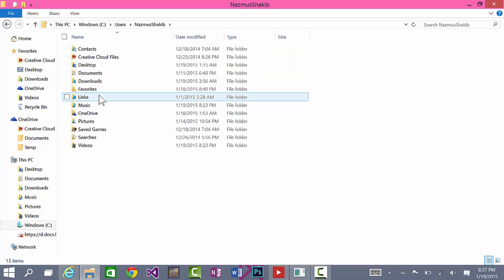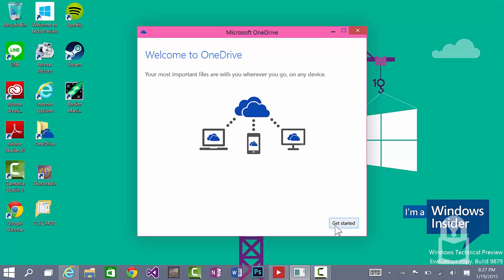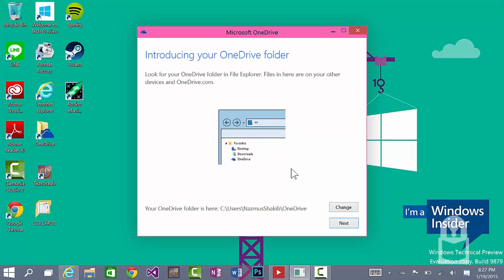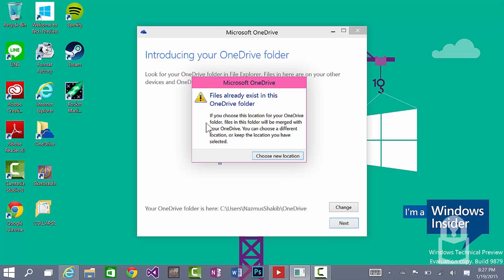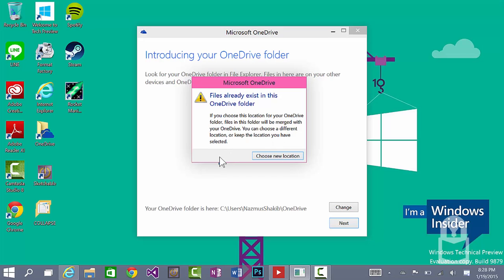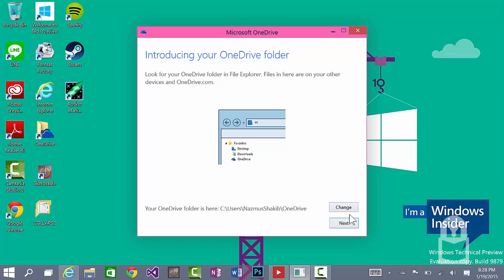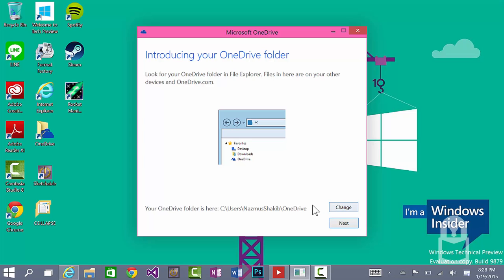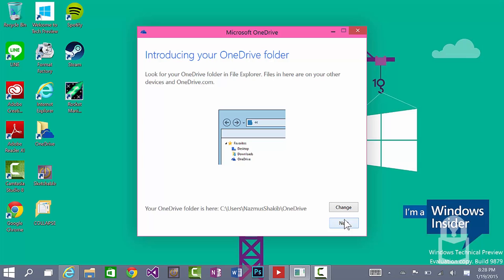OneDrive Bug Report 1 19 2015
There is a very irritating bug in the OneDrive sync client in Windows 10 that makes it difficult to use the service reliably. During normal operation, the sync client a message similar to this:

"The disk has been removed. OneDrive will need to setup a new folder" *Note, this is not actual text; this is simply my best recollection.

First of all, I didn't setup OneDrive in an external drive. I kept the default settings. C:\Users\NazmusShakib\OneDrive\

Second of all, attempting to restart the service throws a contradictory error. It states that there is already a OneDrive folder and gives me the choice to merge or change location. However, the only option I have is to change the location. The option to merge is non-existent.